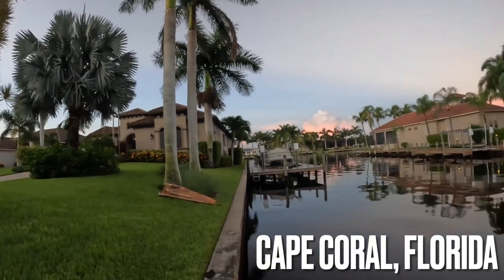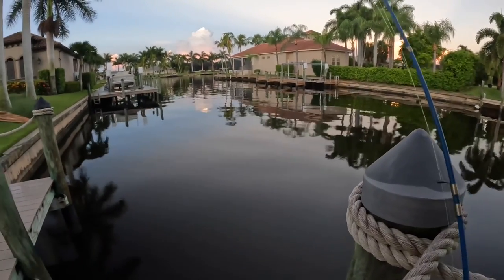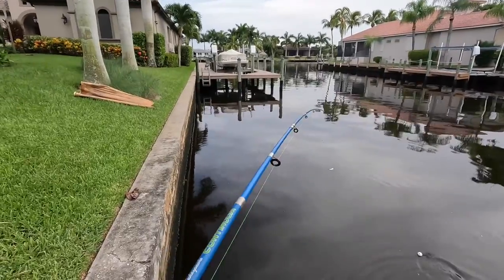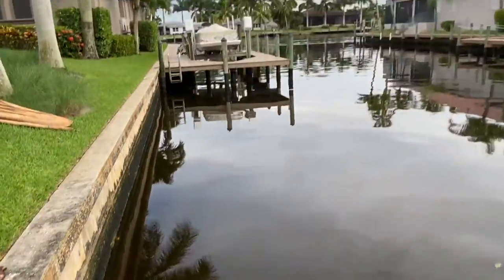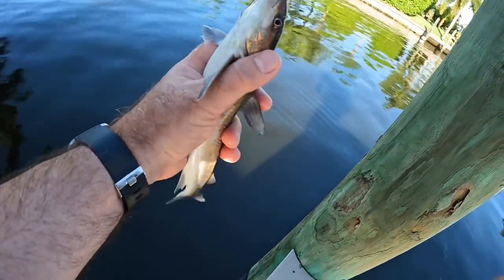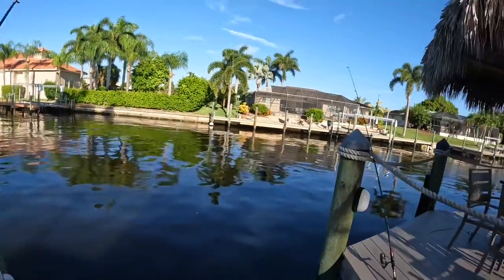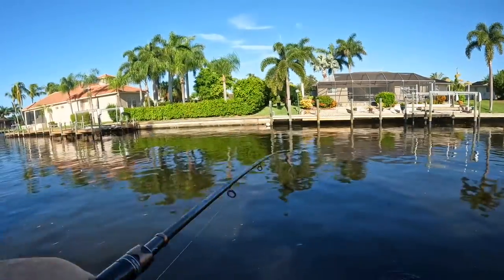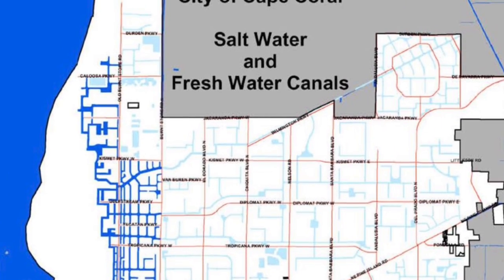Fishing The Cape Coral Canals In Florida | Beginners And Visitor Gear Guide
Took a vacation down to Cape Coral in Florida and did a little bit of salt water canal fishing while I was down there.